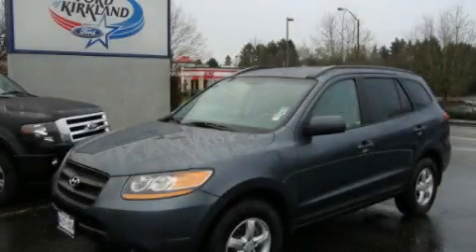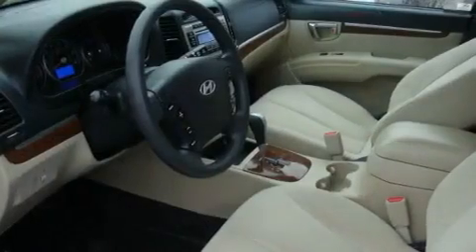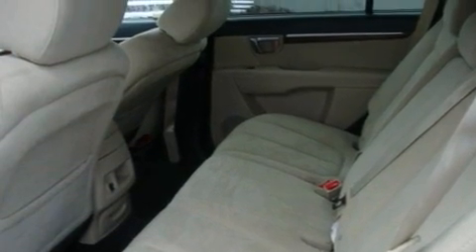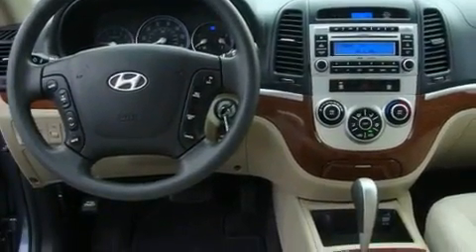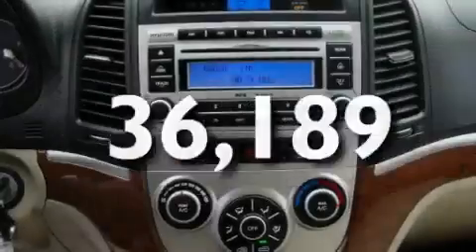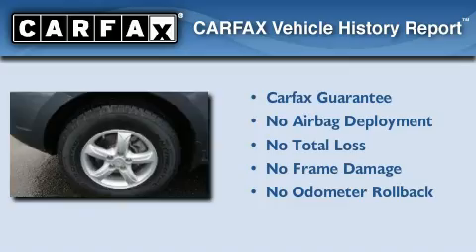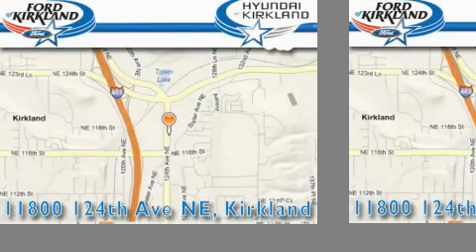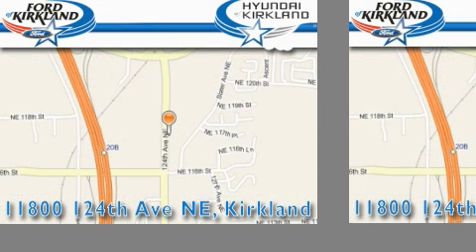2008 Hyundai Santa Fe Kirkland WA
Year : 2008

 Make : Hyundai

 Model : Santa Fe

 Engine : 2.7L V6 DOHC

 Trans . : Automatic

 Exterior : Blue

 Miles : 36,189

 Interior : Tan

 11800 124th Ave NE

 Pre-Owned 2008 Hyundai Santa Fe Kirkland WA